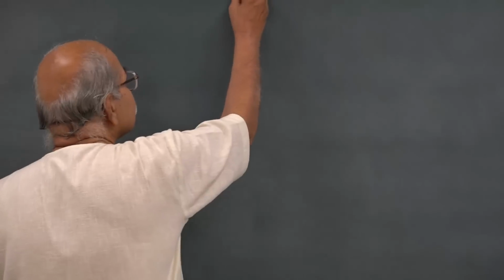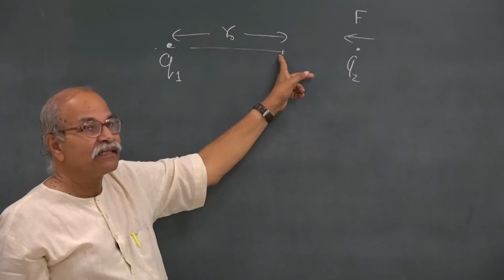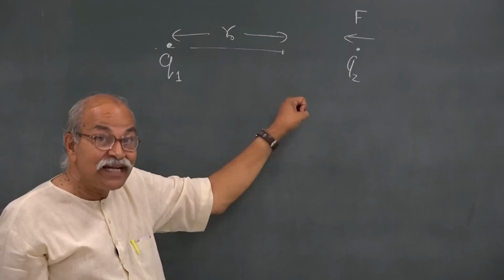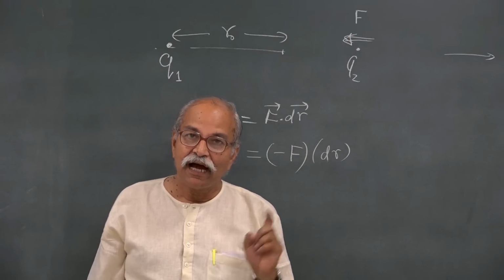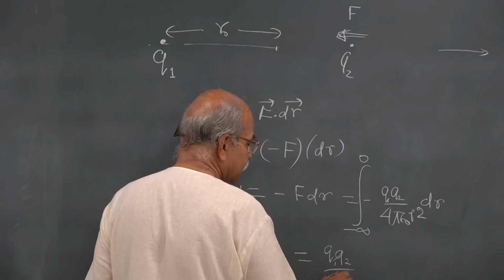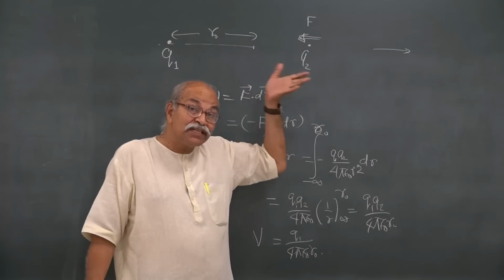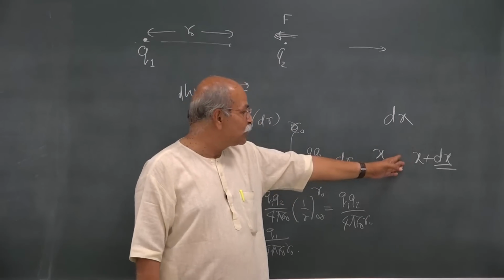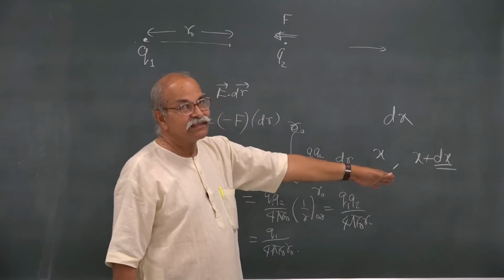Calculation of electric potential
In calculating work F dr, why dr is taken in the direction of increasing r?